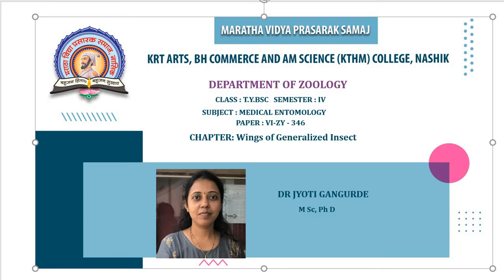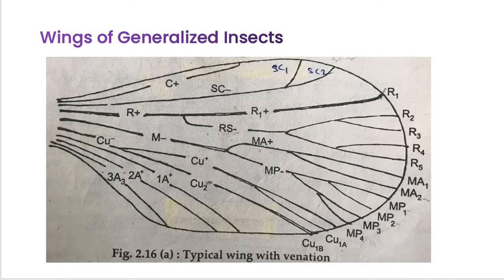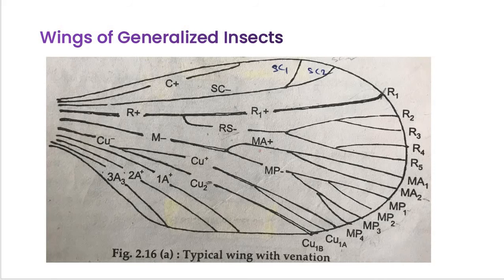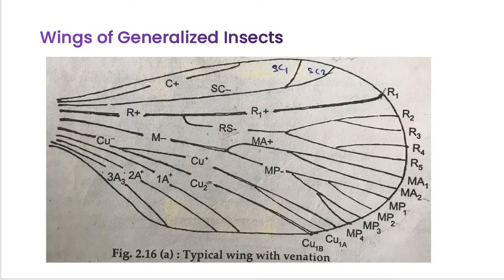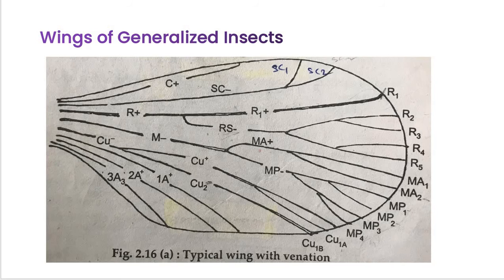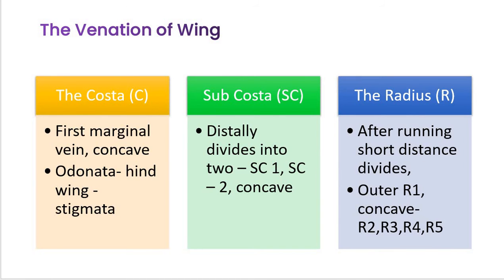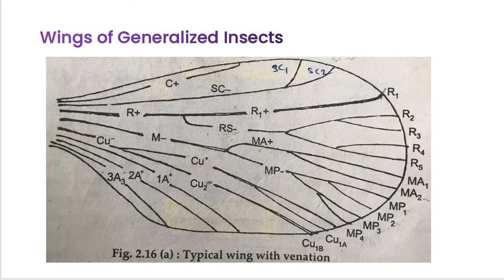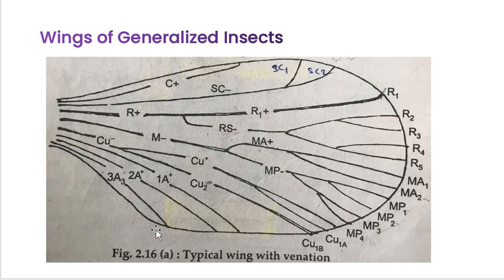Dr. Jyoti Gangurde | TYBSc | Sem II |(Zoo. Paper- VI) Medical Entomology | ZY336 I Wings of insect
Dr. Jyoti Gangurde | TYBSc | Sem II |(Zoo. Paper- VI) Medical Entomology | ZY336 I Wings of Generalized Insect